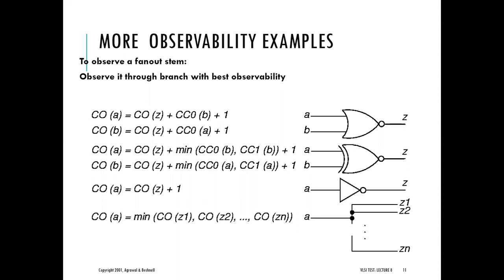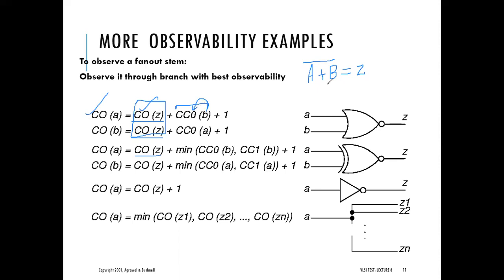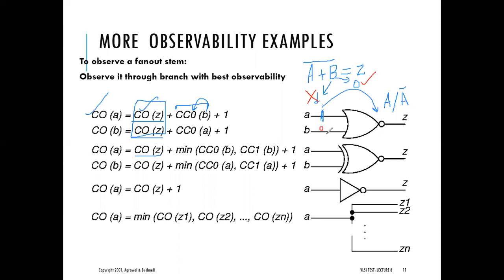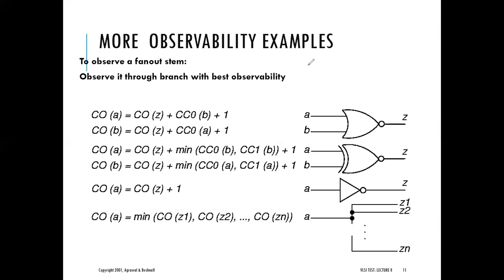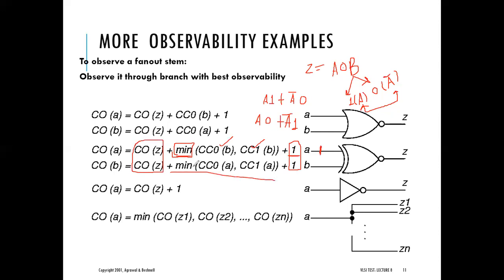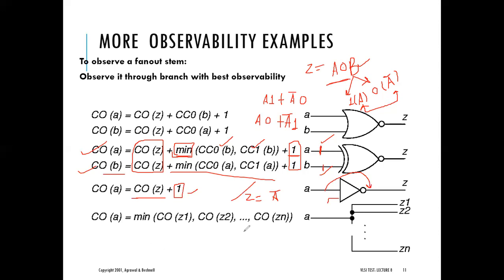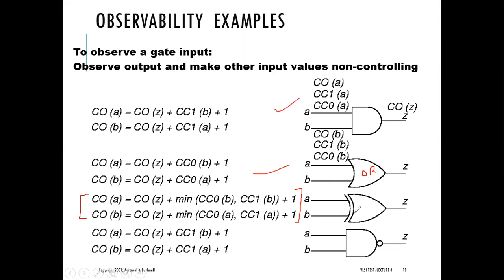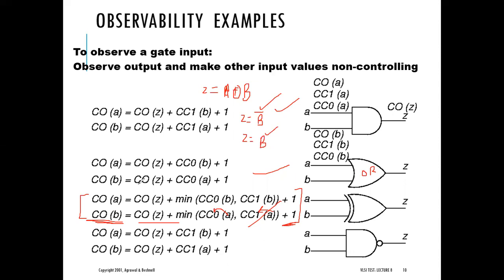observability Vlsi Testing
In this lecture i have explained basic concept of observability .